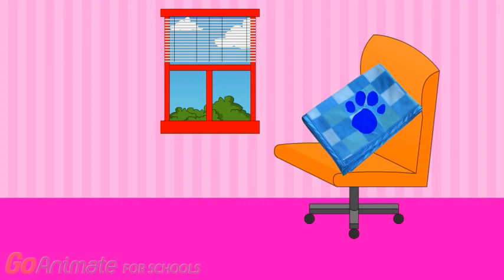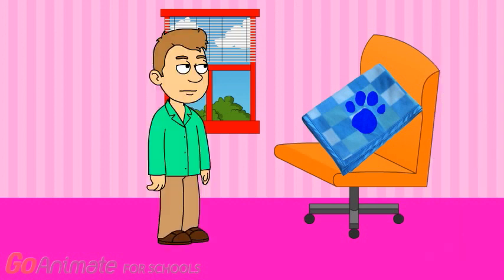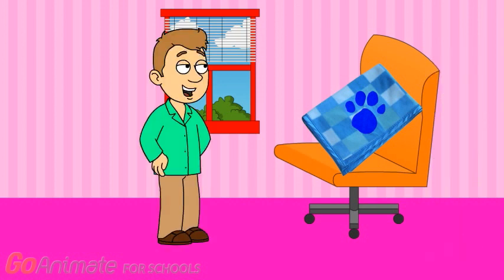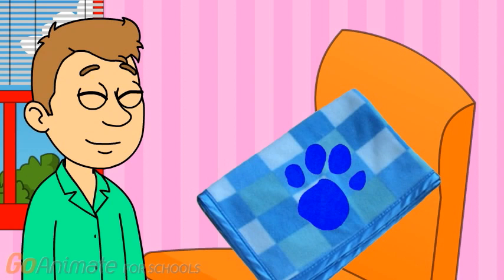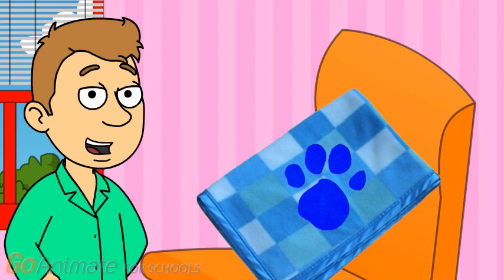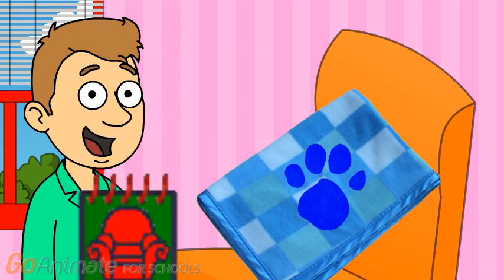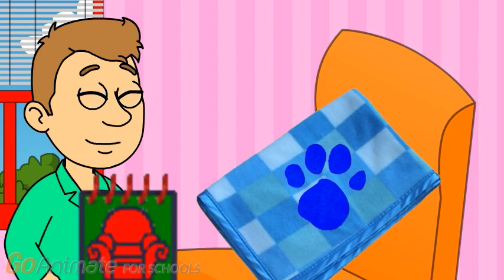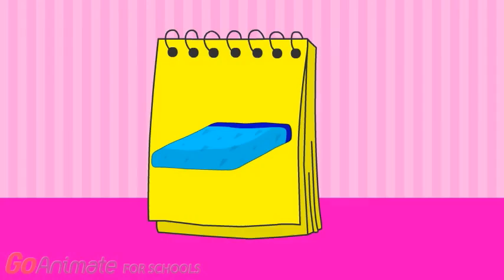Blue's Clues Our 1st Clue Season 1 Episode 2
What Time is it for Blue?